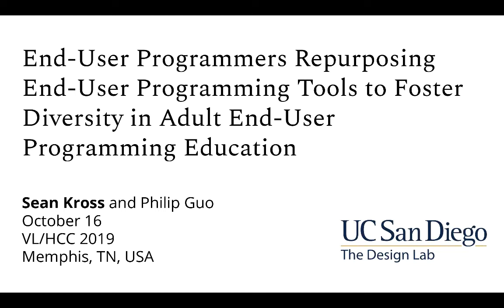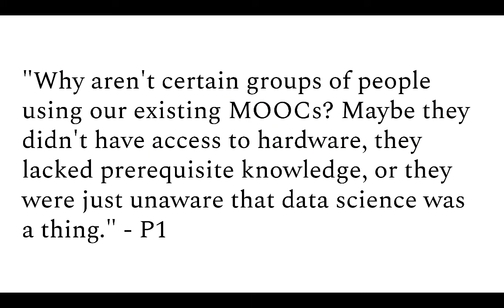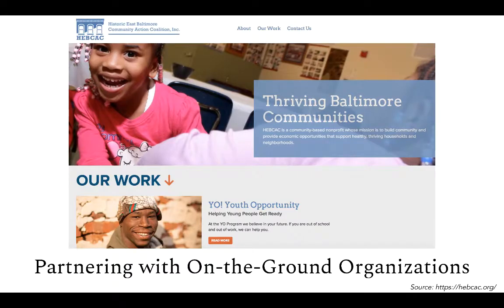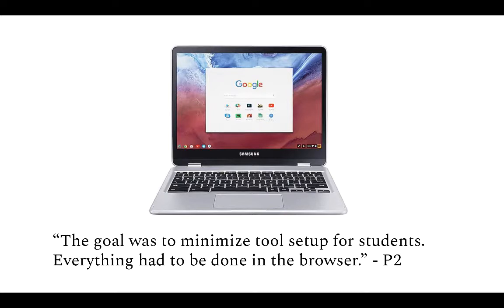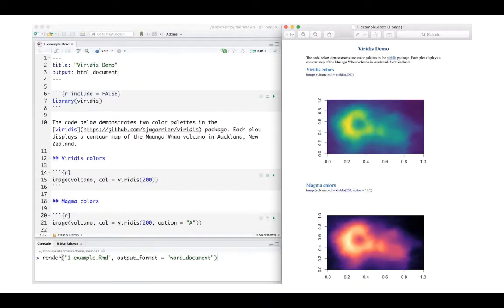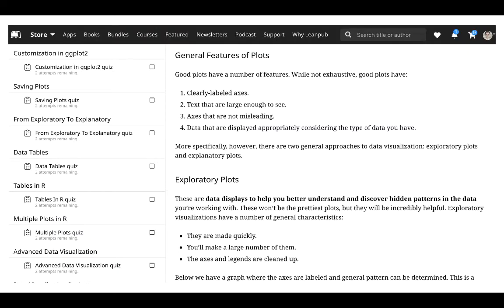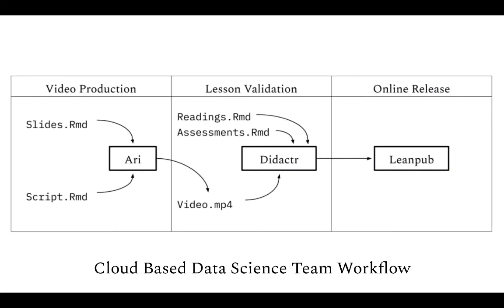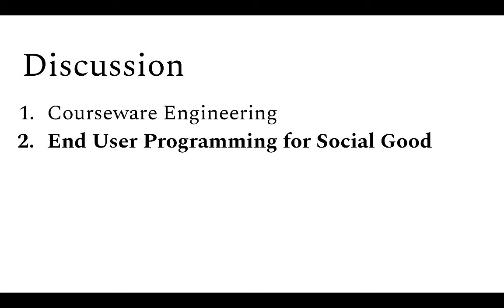End-User Programming for Social Good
My talk at VL/HCC 2019.